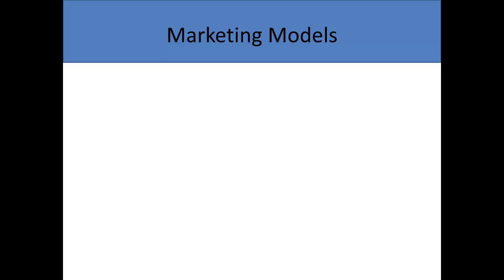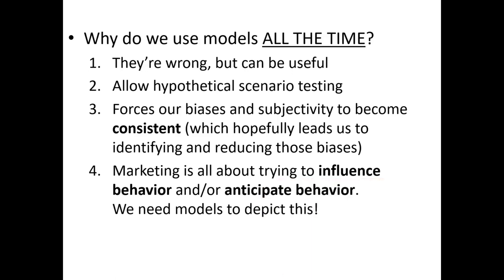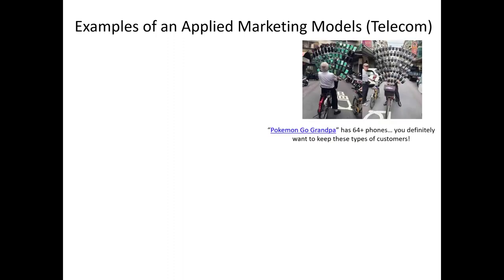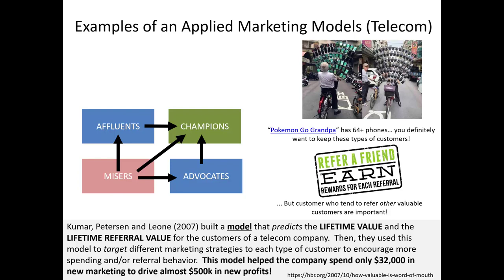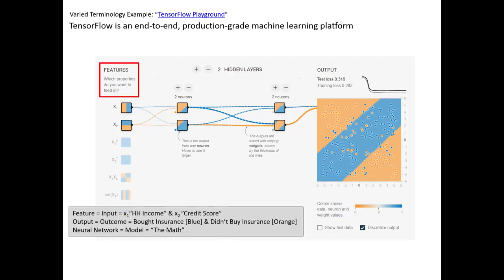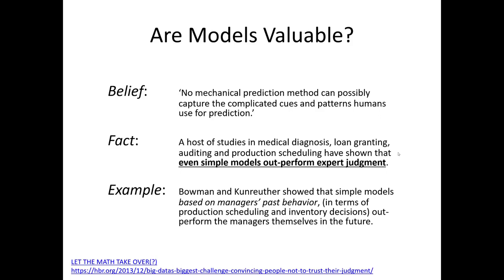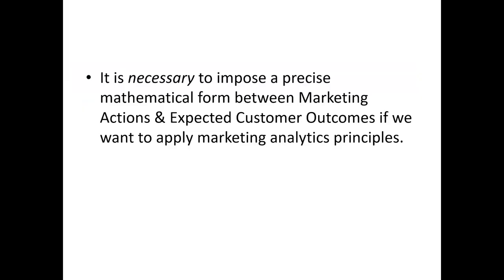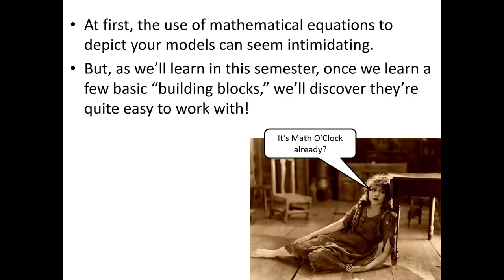MKTG480 Second Part Lecture for Class Module 1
This video continues the conversation for Module 1 in MKTG480.  The primary focus is on marketing models.  Specifically:
"What is a marketing model?"
"What are some examples of marketing models & their use?"
"How do we know if we have a good model?"
"How do we communicate marketing models to one another?"
"What are common terms and synonyms used to identify parts of marketing models?"